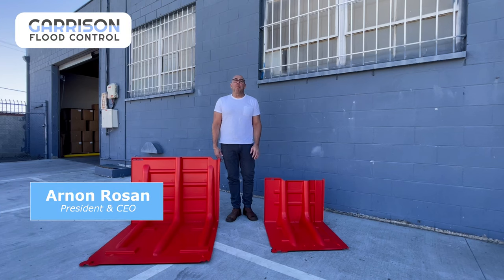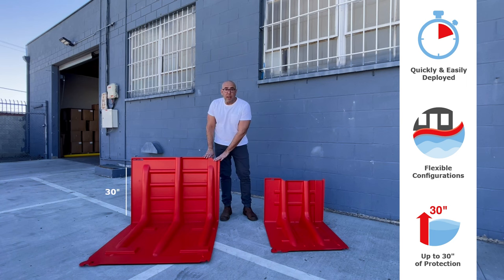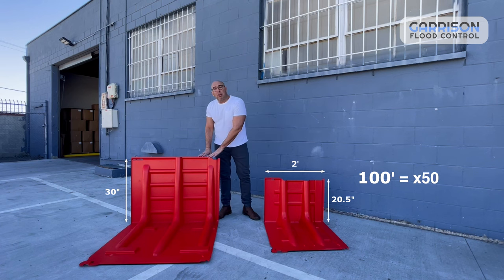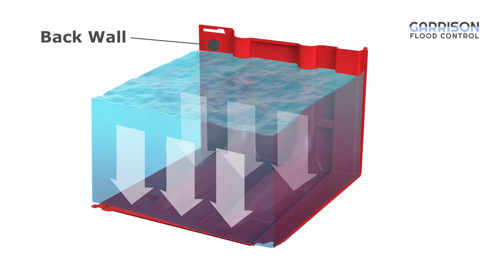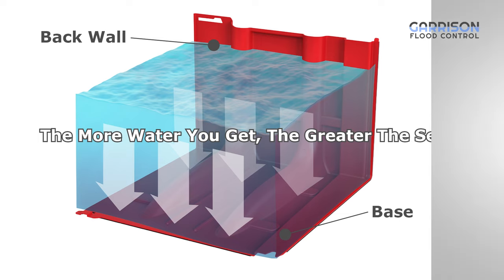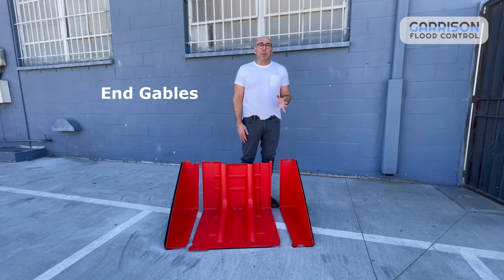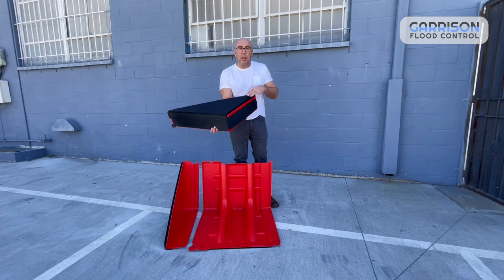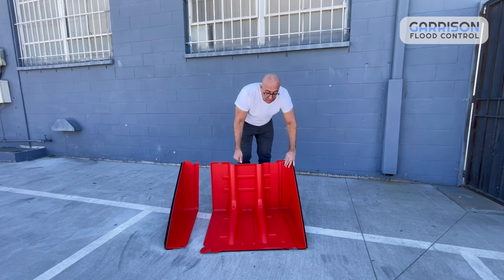How Mayim Flood Control Barriers Work to Divert Water and Hold Back Flooding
The Mayim™ flood control barrier is an easy to deploy flood control system. If you are looking for a durable, efficient and lengthy system of protection for your building or facility, the Mayim™ Flood Barrier is the solution.

Protect against heavy rains, severe storms, swelling rivers and flash floods by deploying your Mayim water diversion and flood control barriers.

With our simple insert and lock connection system, Mayim flood barrier panels connect seamlessly to create a complete flood protection system. Gain the ability to quickly deploy a durable flood wall that is built specifically for active flood threats. Achieve protection heights of 20 and 30 inches to handle a variety of flood levels.